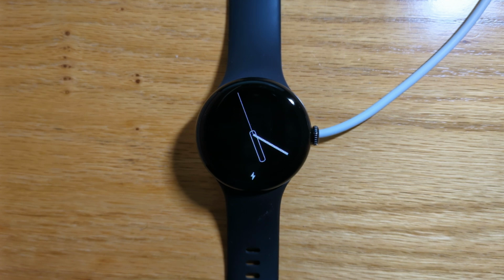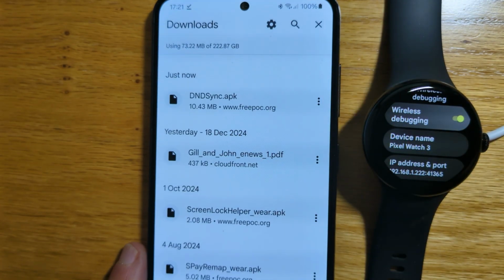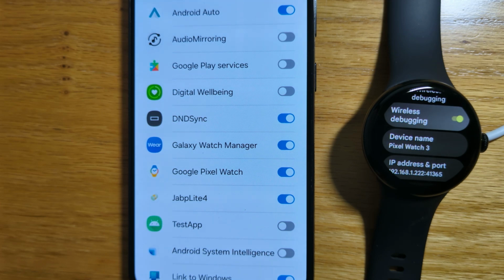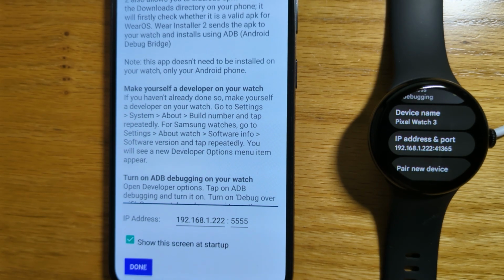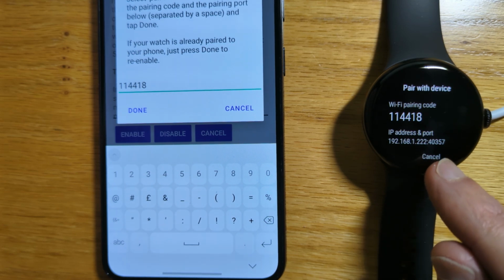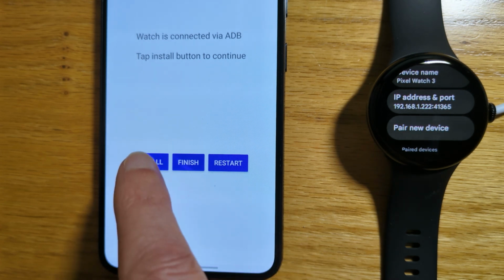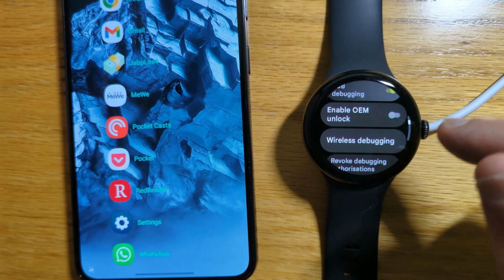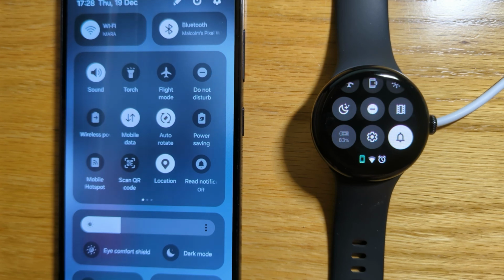DND Sync - an app to synchronise Do Not Disturb across phone and watch from different manufacturers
If you have an Android phone and a WearOS watch from different manufacturers then you'll know that - out of the box - setting Do Not Disturb on one device doesn't update the other. DNDSync will do this for you.

This video shows how to install the phone app and then use Wear Installer 2 to install the watch app and grant the permission needed to access Do Not Disturb settings. Once done, enabling DND on the phone will also enable DND on the watch and vice versa.

You can find DNDSync, Wear Installer 2 and my other free apps at my Freepoc

Note: if your phone runs Android 15, notification access is designated as a restricted setting. Proceed as follows:

1. On your Android phone, open the Settings app.
2. Tap Apps and then tap DNDSync in the app list
3. Tap More (three vertical dots, top right) and allow restricted settings.
4. Return to DNDSync and grant notification access